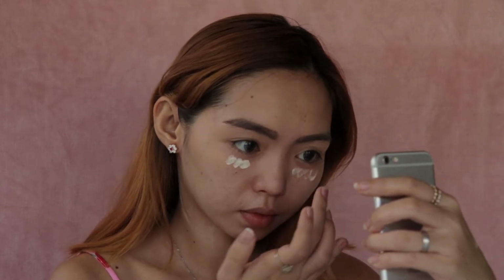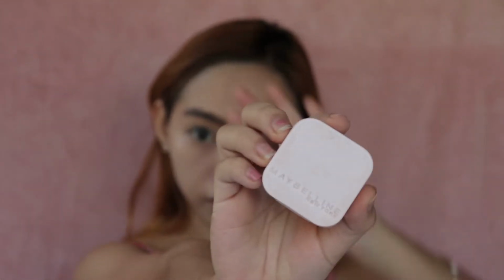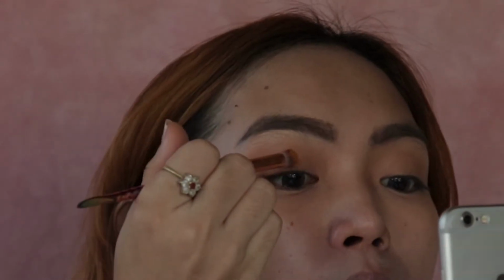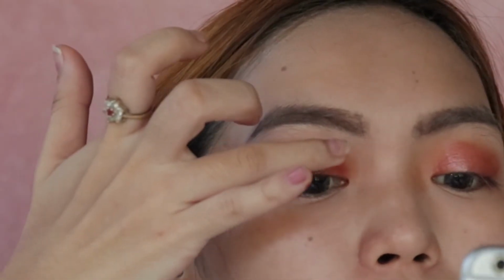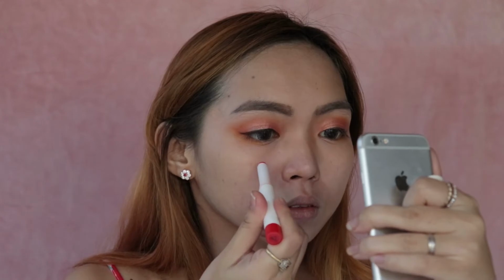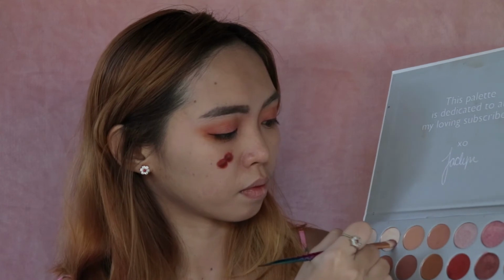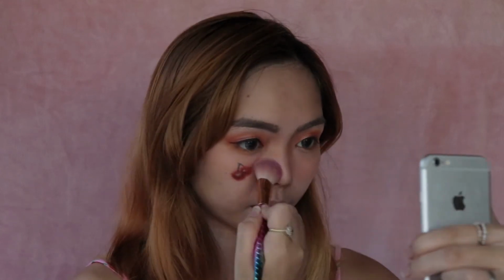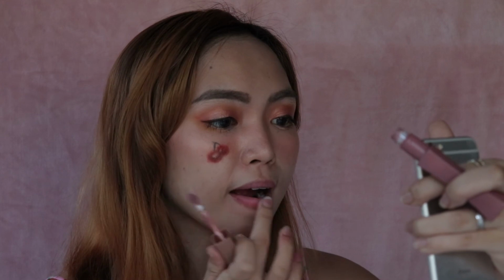Cherry Inspired Makeup (1st of 5 Husband Challenge Series)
Hi guys! I am so sorry that I have been MIA over the past few months, there are so many things that had happened. But I am back!

My husband made a challenge to pump me up on uploading my ideas on youtube. He dare me to create at least 5 makeup tutorials, upload it on youtube. If I will be successful on that, the moment that I reach 5 uploads, he will buy me new makeup set plus he will allow me to put makeup on him for a the first time. That actually inspired me.

Want You — Vendredi & Sterkøl